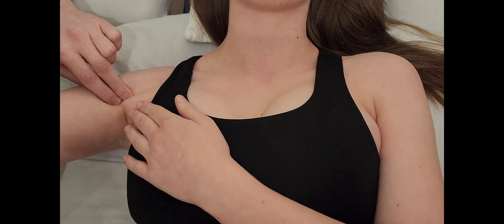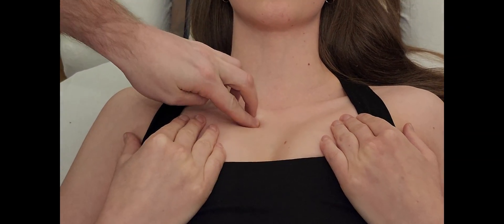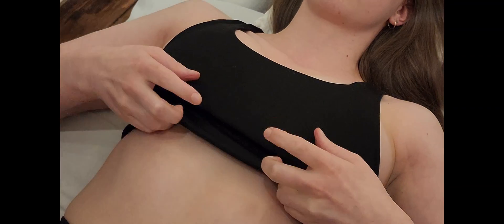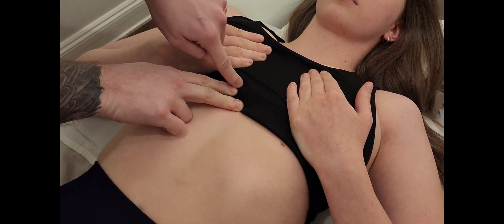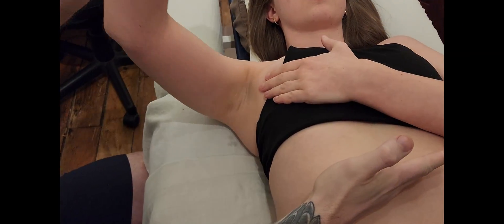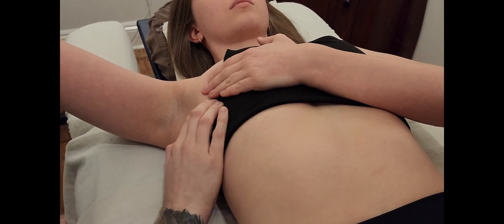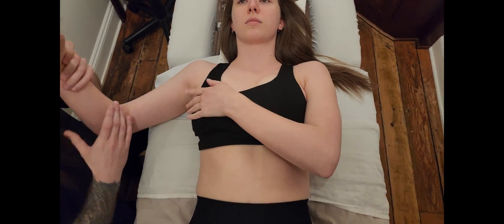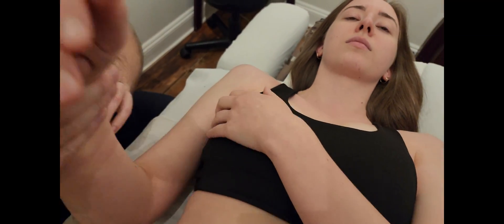Muscle Palpation Guide: Pectoralis Major | Step-by-Step Instruction by Keith Bootsma, RMT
Join Keith Bootsma, a Registered Massage Therapist (RMT), in this detailed tutorial as he demonstrates how to effectively palpate the Pectoralis Major, a powerful and essential muscle of the chest. This step-by-step guide is designed for massage therapists, healthcare professionals, and anatomy enthusiasts who want to enhance their palpation skills and deepen their anatomical understanding.

What You'll Learn:
Anatomical Overview: Explore the anatomy of the Pectoralis Major, including its two distinct heads – the Clavicular Head and Sternocostal Head – and their unique roles in arm and shoulder movement.
Palpation Technique: Follow Keith’s clear and precise instructions to confidently locate and palpate the Pectoralis Major while ensuring client comfort and proper technique.
Functional Insights: Understand the Pectoralis Major’s critical functions in arm movement, shoulder stabilization, and its role in various physical activities and postural patterns.
Key Details:
Origins:
Clavicular Head: Medial half of the clavicle.
Sternocostal Head: Sternum and costal cartilages of the 1st to 7th ribs.
Insertions:
Lateral lip of the Intertubercular (Bicipital) Sulcus of the Humerus.
Aponeurosis of the External Abdominal Oblique Muscle.
Primary Functions:
Flexion of the Arm at the Shoulder Joint (Clavicular Head).
Adduction of the Arm at the Shoulder Joint.
Medial Rotation of the Arm at the Shoulder Joint.
Extension of the Arm at the Shoulder Joint (from a Flexed Arm position).
Horizontal Adduction of the Arm at the Shoulder Joint.
Innervation: Medial and Lateral Pectoral Nerves.
Enhance your palpation skills for one of the most significant muscles in the upper body.
Learn practical techniques to assess and treat issues related to arm and shoulder mechanics.
Improve your anatomical knowledge and manual therapy expertise, benefiting both your clients and your practice.
If you find this content helpful, please consider supporting our channel by:

Liking and sharing this video to help us reach a wider audience.
Leaving a comment to share your feedback or ask any questions – we value your input!
Thank you for your support, and we hope you enjoy this comprehensive guide to palpating the Pectoralis Major.